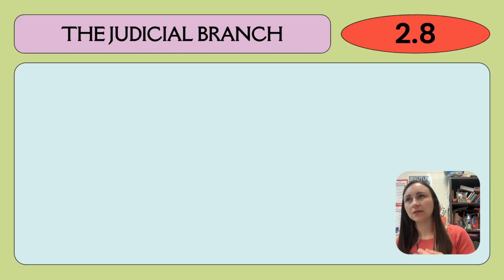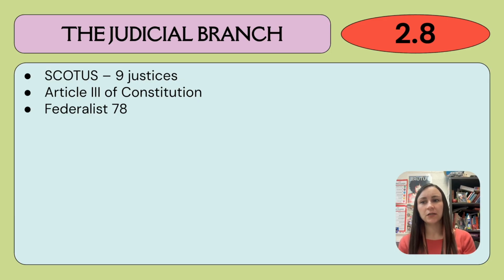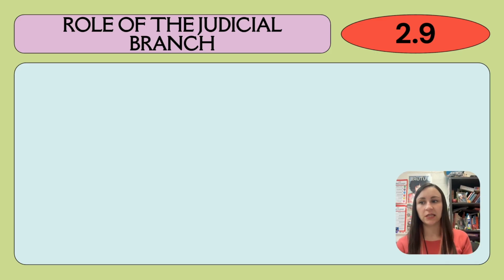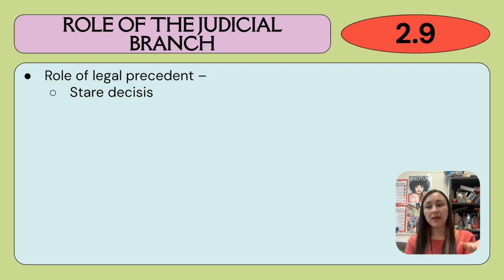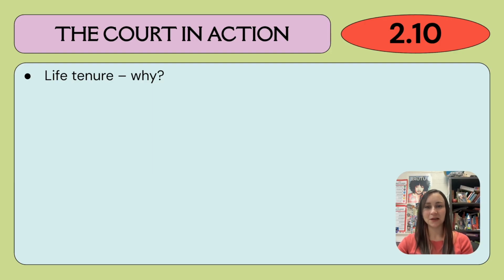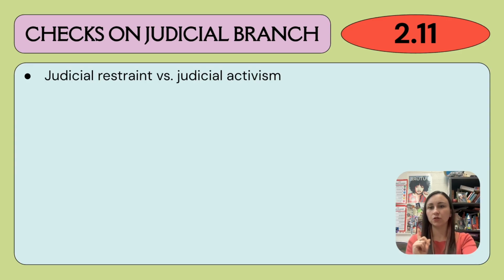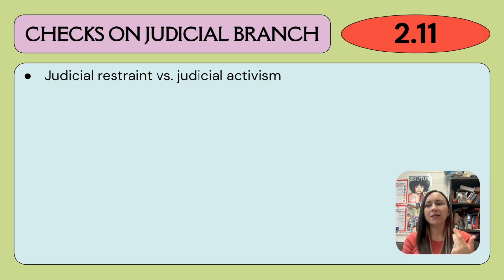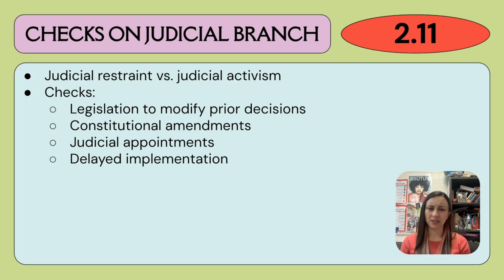APGov HW 2C Lecture